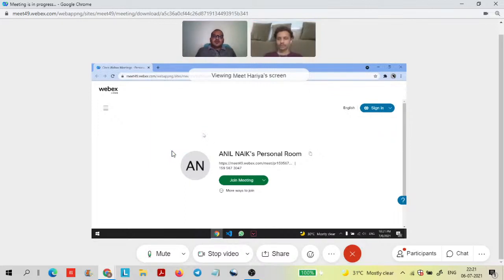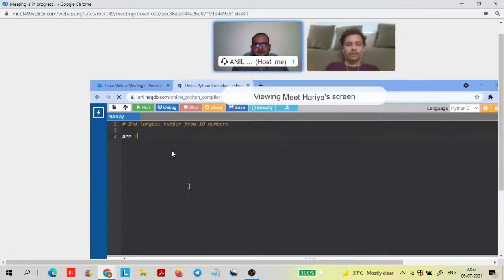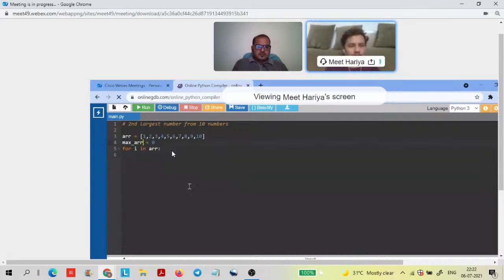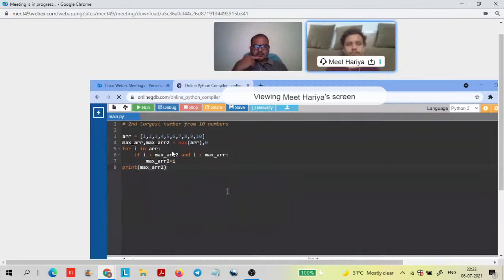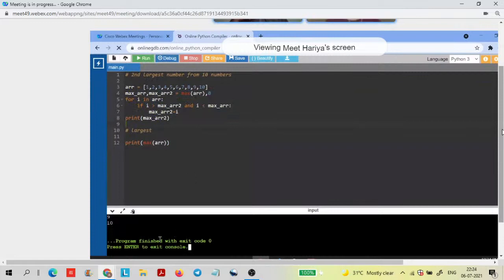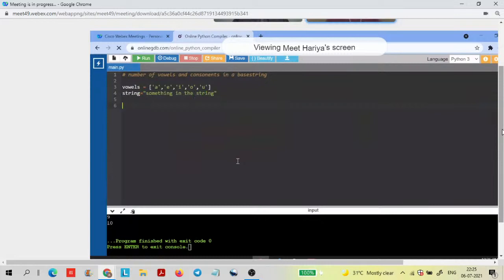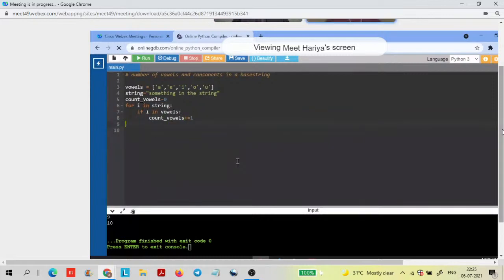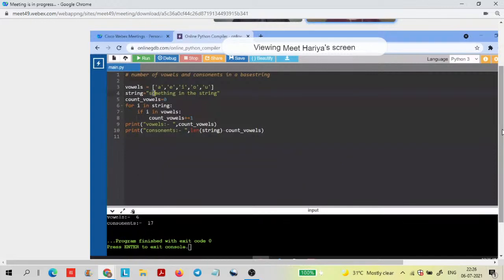Mock Interview Infosys Placement job Fre4